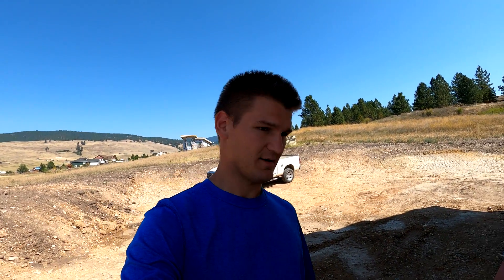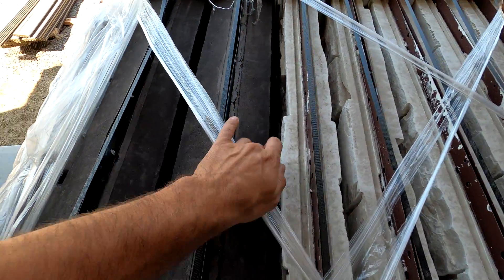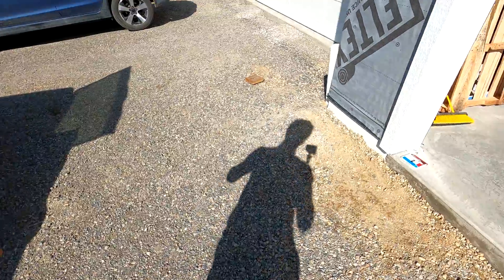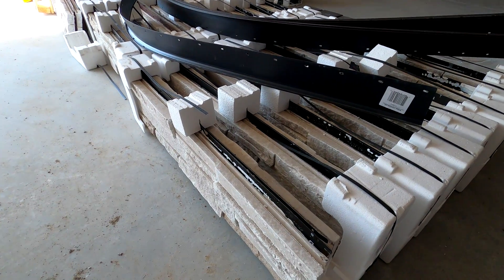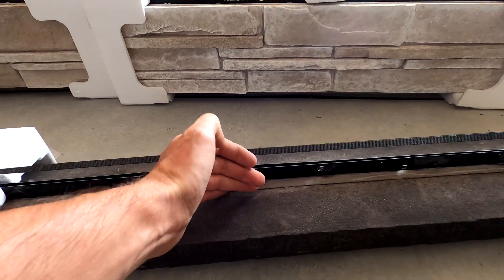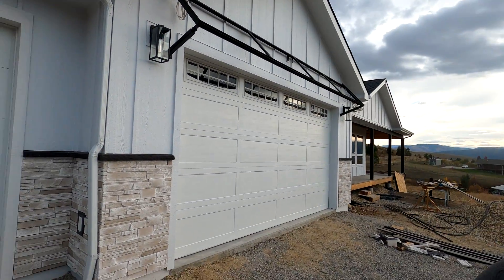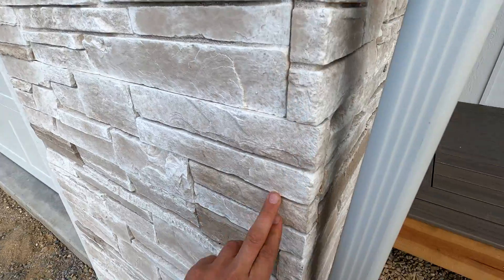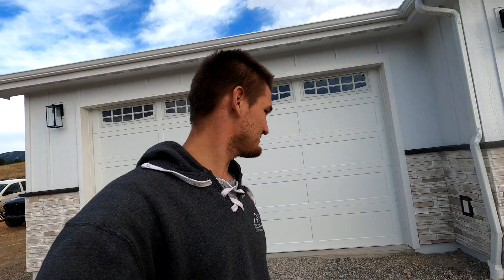Installing Versetta Stone Ep.18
As we continue our custom home build we are now onto outdoor finishes. With the help of my brothers we are able to finish up this Versetta Stone which looks amazing. This is very easy to install and very DIY friendly.